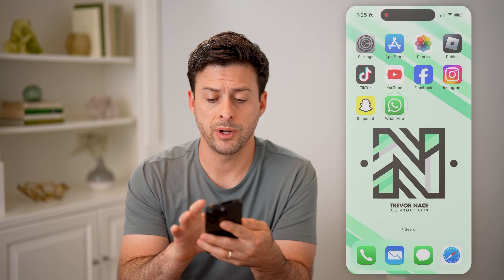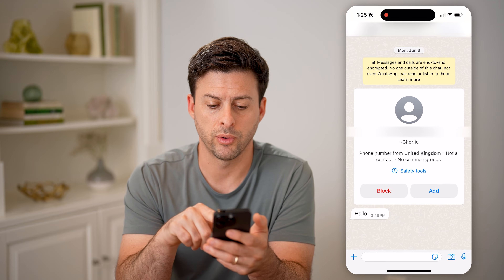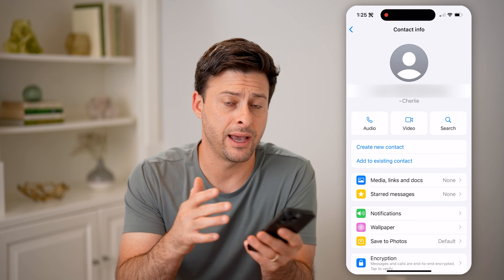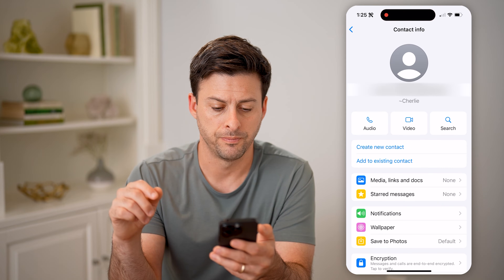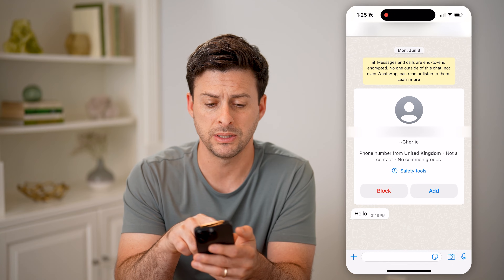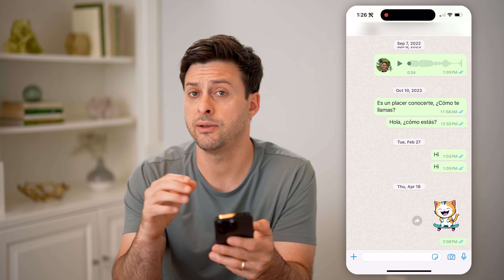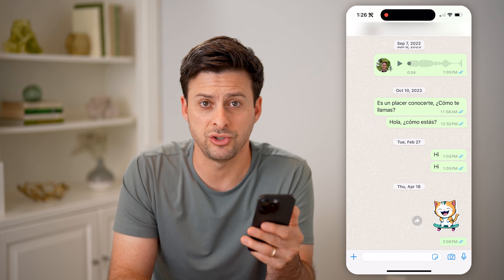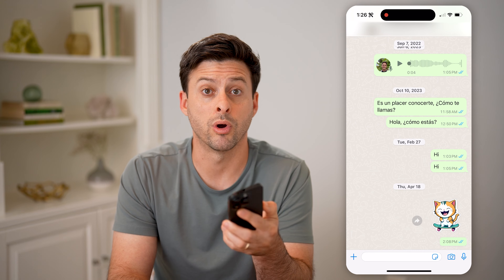How To Check Saved Names On WhatsApp